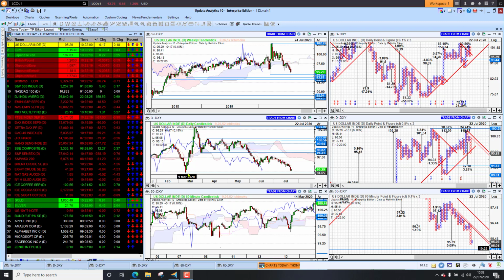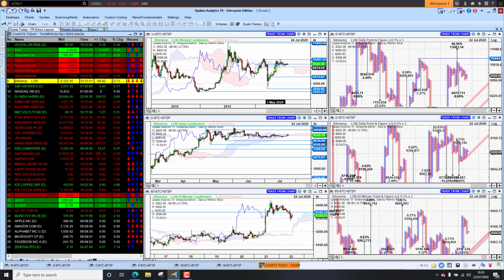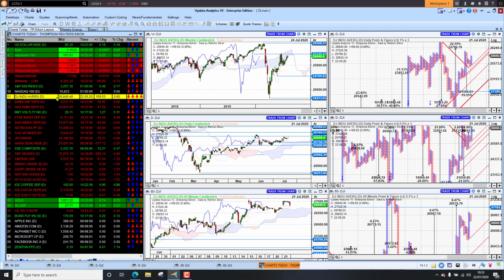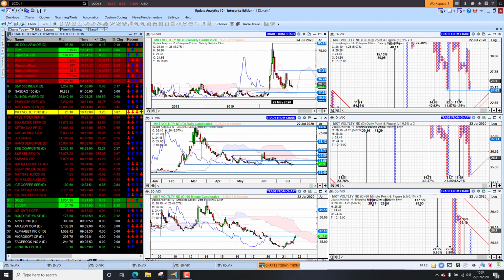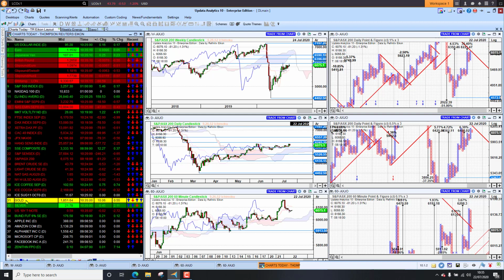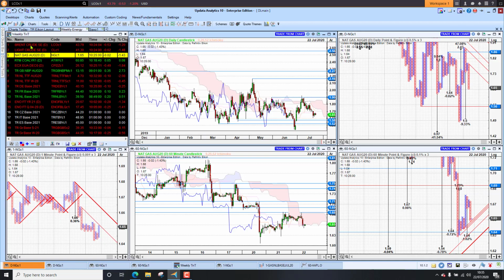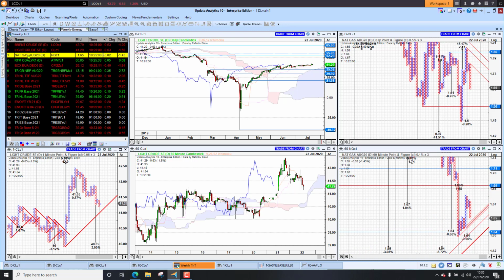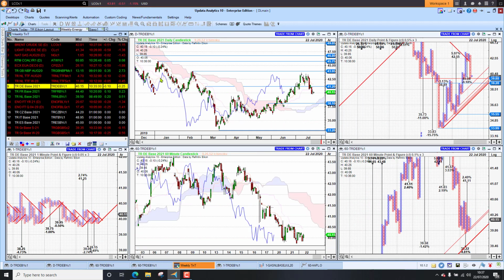Charts Today – 22 July 2020 – Markets weaker, gold rockets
Dollar weakness, Euro strength continues. Stocks mixed. US set to open lower today based on futures. Europe and Asia lower. Crude oil slips back. Gold jumps to $1,850. US bond yields sink lower. European energy products up.